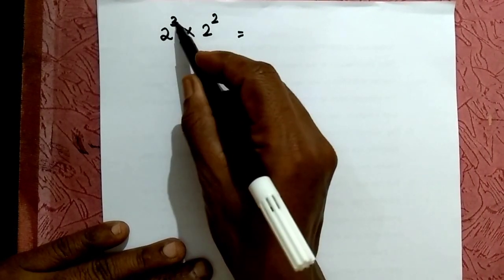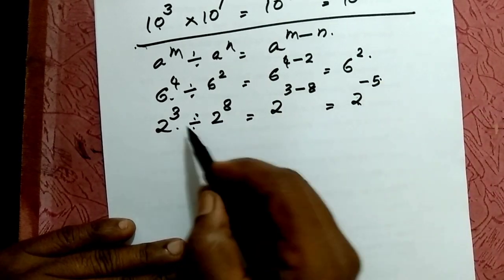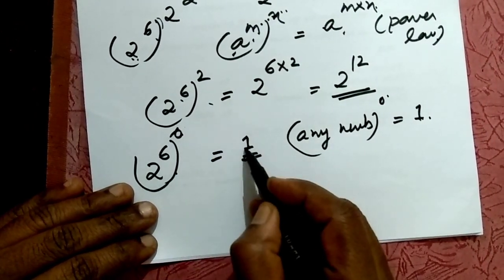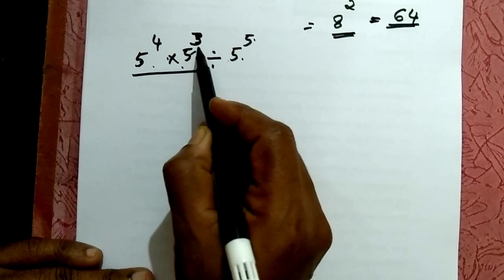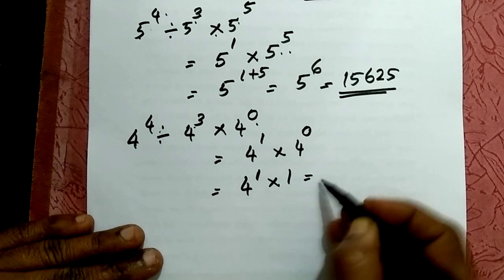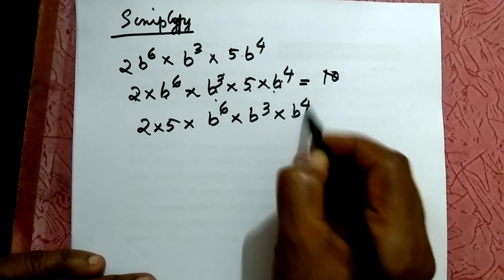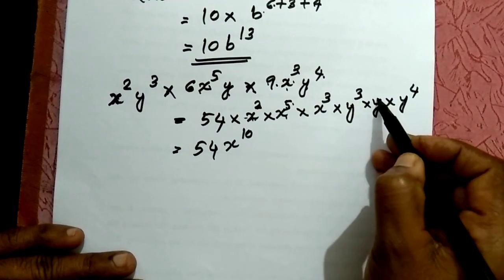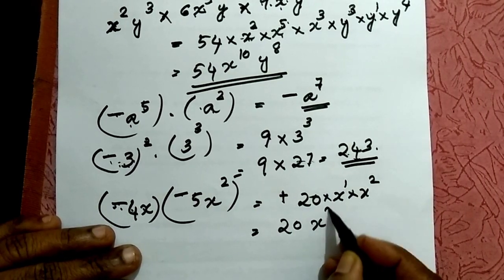Mathematics class 7 |Exponents | Solved Problems | V Learning Vlog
Simple Mathematics